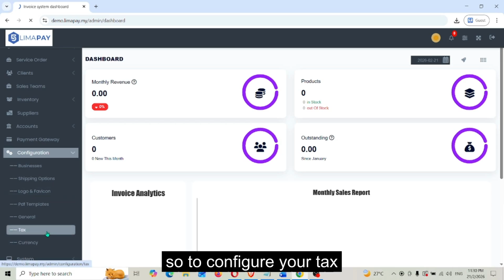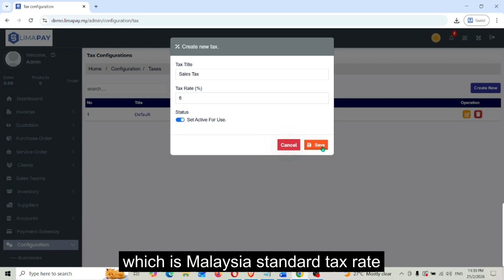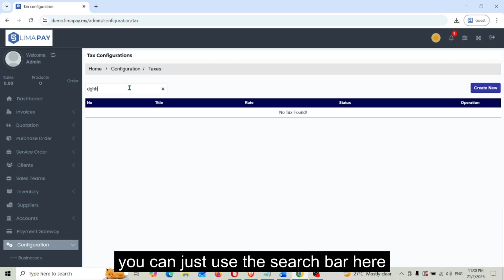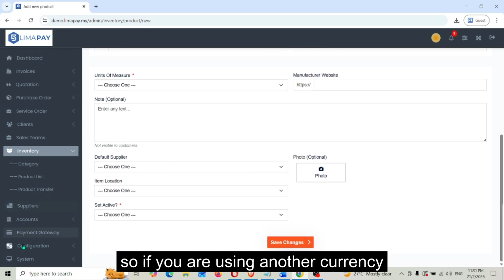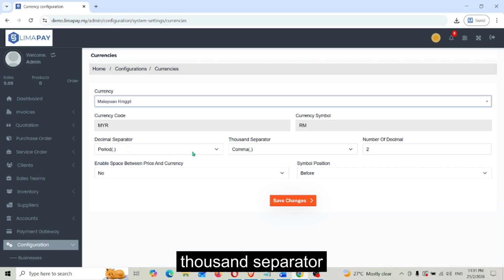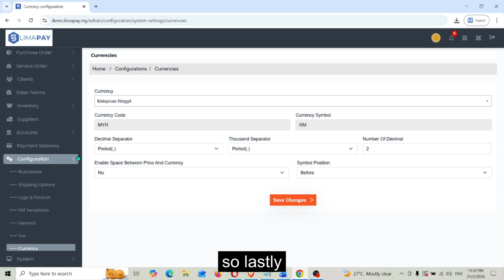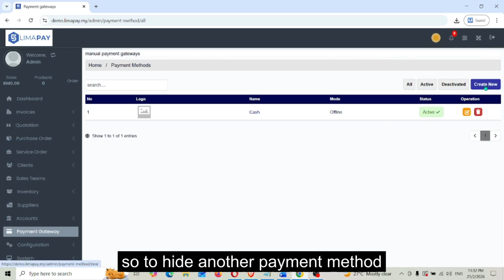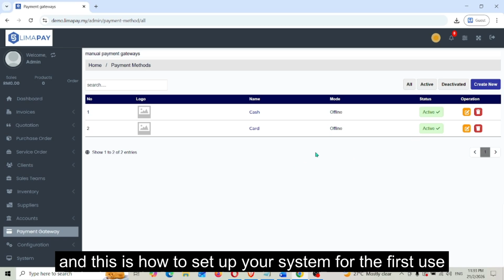LimaPay Tutorial #8 – Tax & Payment Configuration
In this video, we walk you through how to configure tax settings, payment methods, and currency options in the LimaPay Invoice System.

Setting these configurations correctly ensures your invoices are accurate, compliant, and ready for professional business use.

🔹 In this tutorial, you will learn how to:
• Configure business tax settings
• Add and manage tax rates
• Set default currency for your invoices
• Configure multiple currencies (if applicable)
• Add and manage payment methods
• Ensure your invoices reflect accurate billing details

Proper setup of tax, currency, and payment methods is essential before issuing invoices to clients.

This guide is recommended for freelancers, SMEs, and businesses that want to maintain accurate financial records using LimaPay.

📌 Follow the full LimaPay Tutorial Series for step-by-step system guidance.